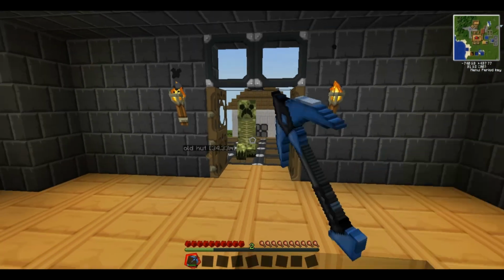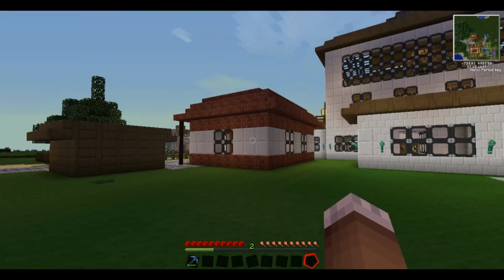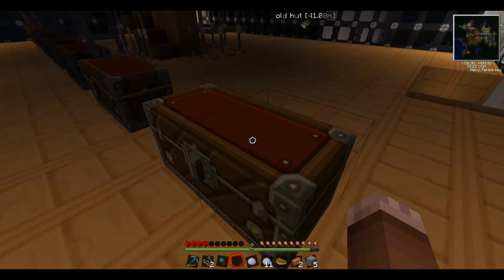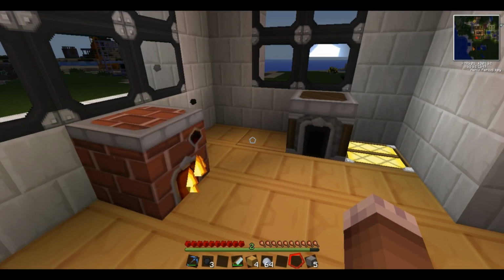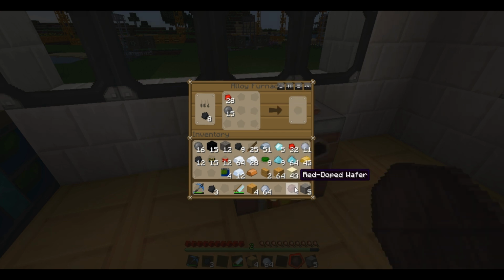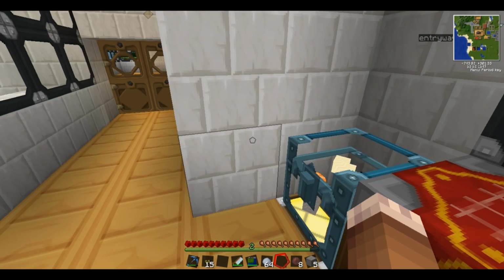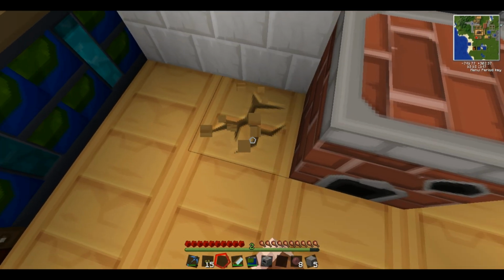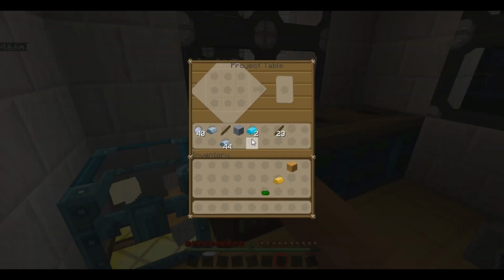the multi-craft project episode 1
The first episode of the multi-craft project where Robin Gives a tour of the new look Tekkit Classic world and starts fiddling with some red power.